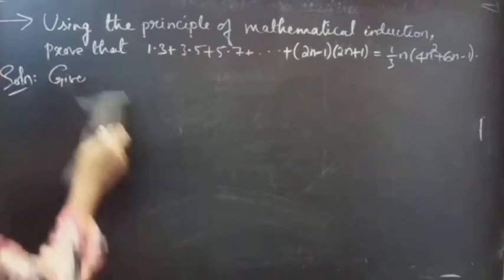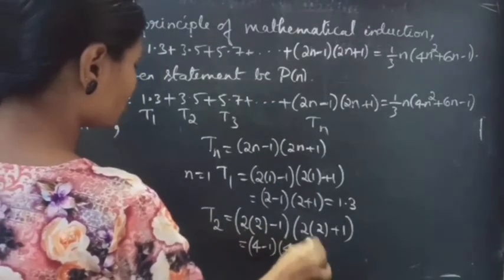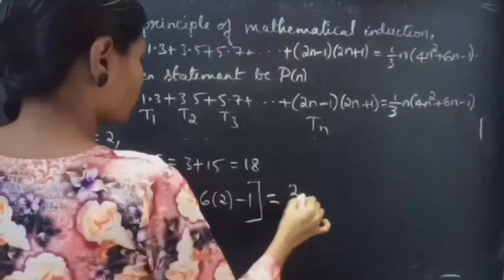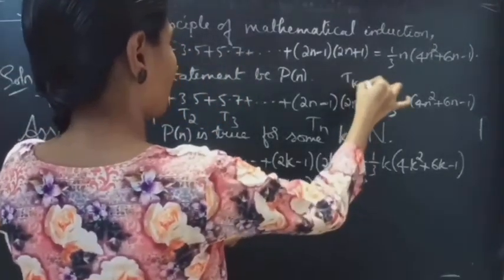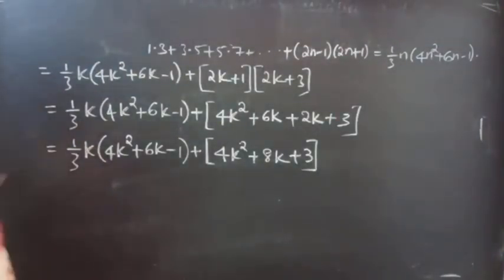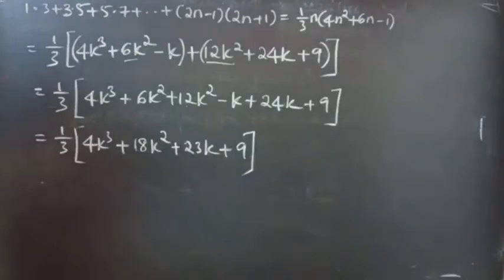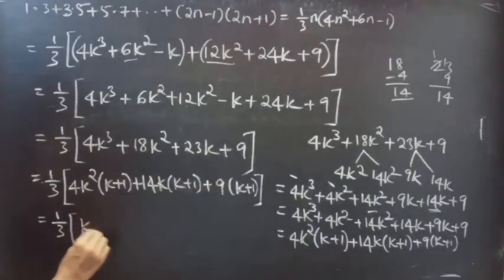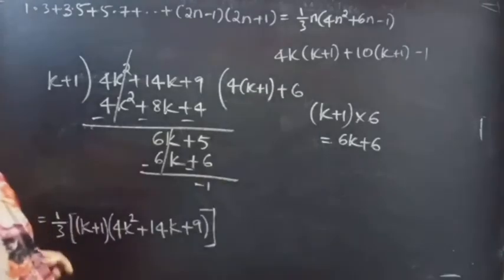1.3+3.5+5.7+..+(2n-1)(2n+1)=(1/3)n(4n^2+6n-1) MathematicalInduction Algebra L400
Hello, People!

Here is the video of a Mathematical Induction problem. Where we represent the given statement by P(n) and follow the Algorithm of  'Principle of Mathematical Induction'.

Note:

*   Principle of Mathematical Induction:
Let P(n) be a statement involving the natural number n such that
(i) P(1) is true and
(ii) P(k+1) is true, whenever P(k) is true
then P(n) is true for all n∈N.

*  In the LHS:

When n=1, take the first term-only first term-T1.
i.e., 1.3=3

When n=2, take the first two terms-sum of the first two terms-T1+T2.
i.e.,  1.3+3.5=3+15=18

When n=3, take the first three terms-sum of the first three terms-T1+T2+T3.
i.e., 1.3+3.5+5.7=3+15+35=18+35=53

When n=k+1, take the first k+1 terms-sum of k+1 terms-T1+T2+T3+. +T(k+1).

*  In the RHS: We have (1/3)n(4n^2+6n-1)

When n=1,
substitute n=1 in the RHS term
then
we get,
(1/3)(1)[4(1)^2+6(1)-1]
=(1/3)[4+6-1]
=(1/3)[10-1]
=(1/3)×9=3

When n=2,
substitute n=2 in the RHS term
then
(1/3)(2)[4(2)^2+6(2)-1]
=(1/3)(2)[4(4)+12-1]
=(1/3)×2×[16+11]
=(1/3)×2×27
=2×9
=18